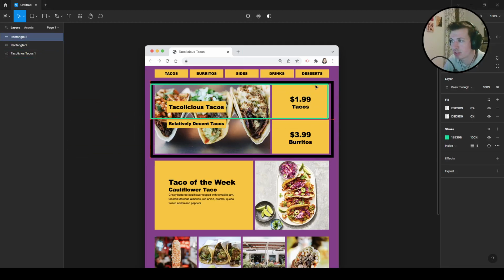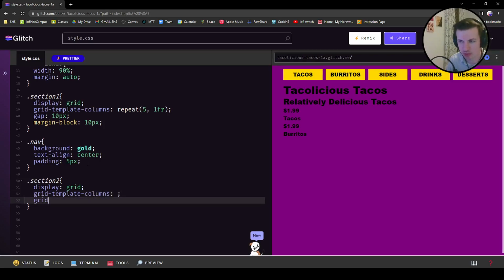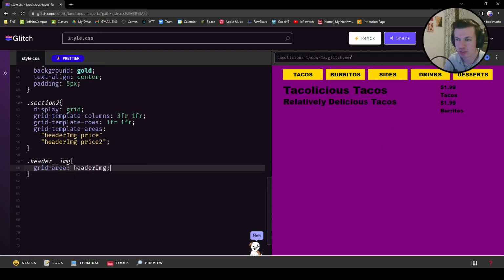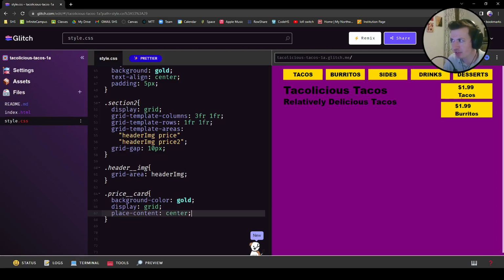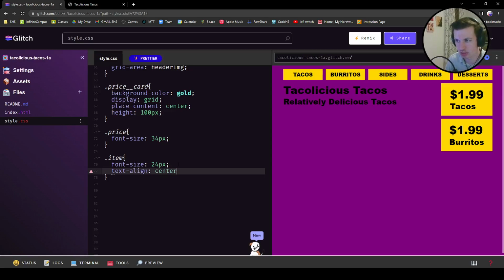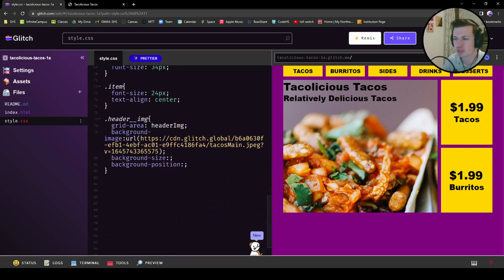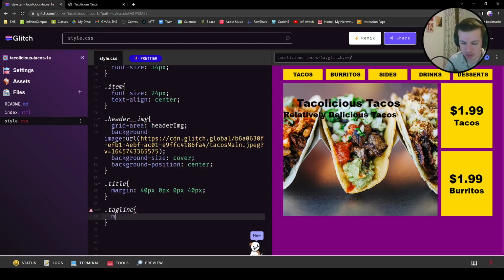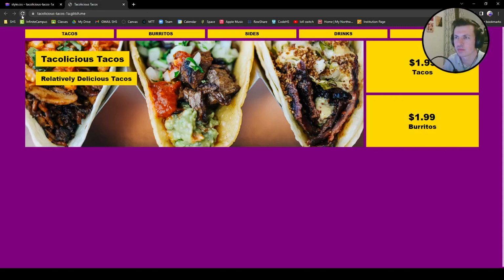Tacolicious Tacos - Section Two Grid